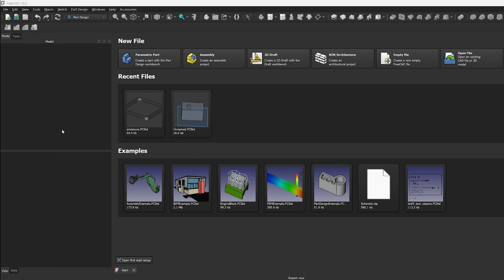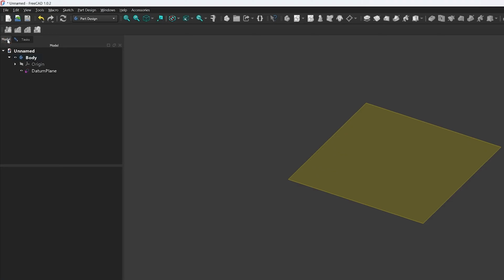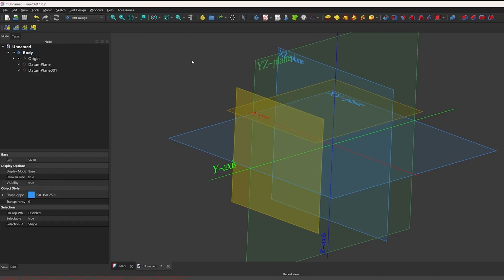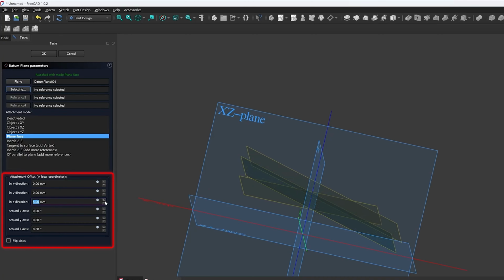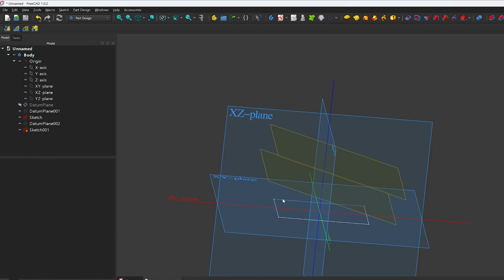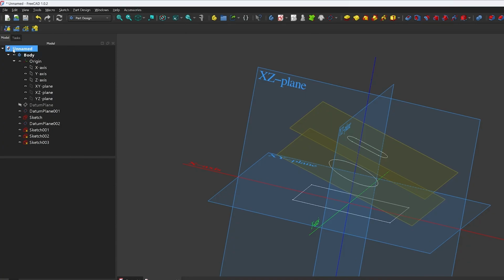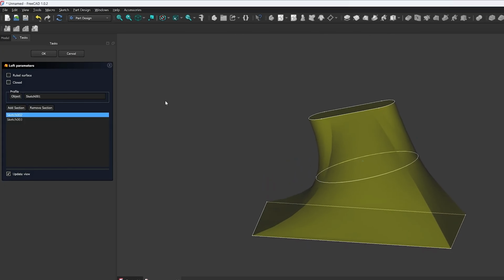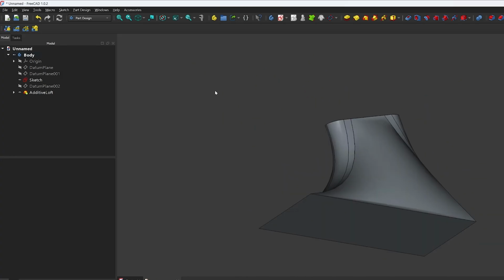FreeCAD Tutorial – How To Use Additive Loft | #54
Create Additive Loft like a pro in FreeCAD. This video shows you how to use multiple sketches, DATM planes, and Rule / Closed mode to generate clean 3D lofted solids for mechanical and industrial projects.
You will learn:
✅How to build reference planes
✅How to sketch on different offsets
✅How to prepare shapes for lofting
✅How to assemble them into a smooth loft